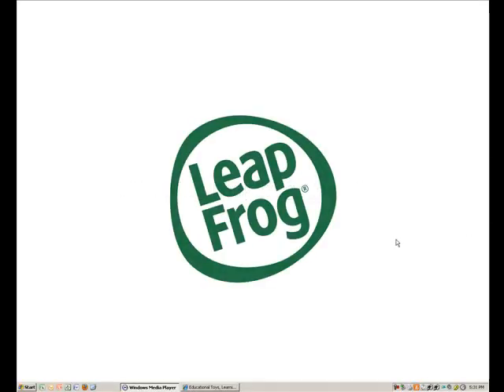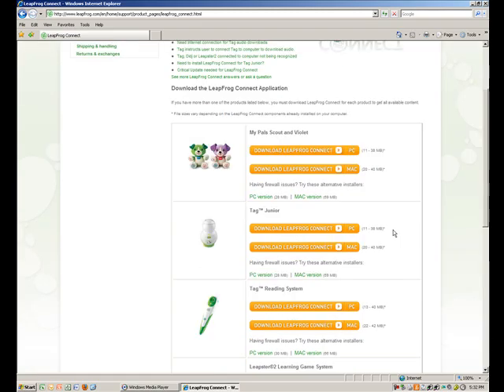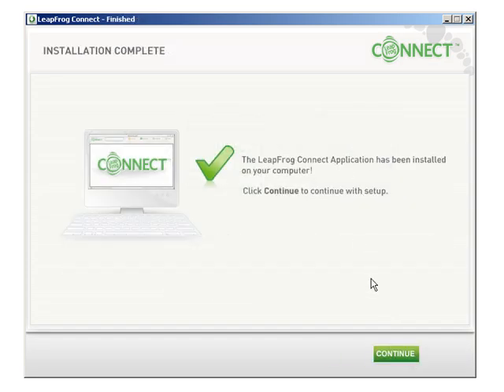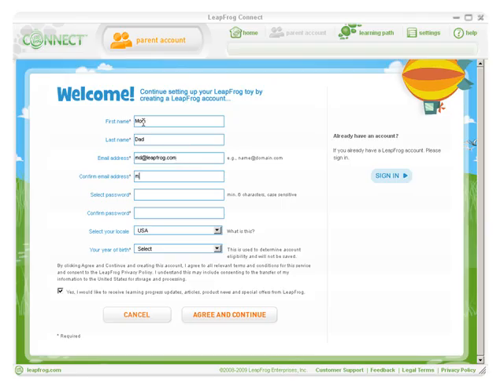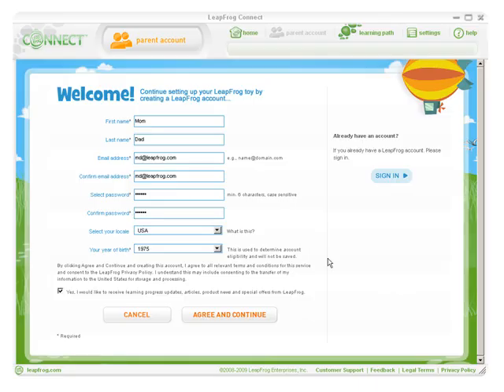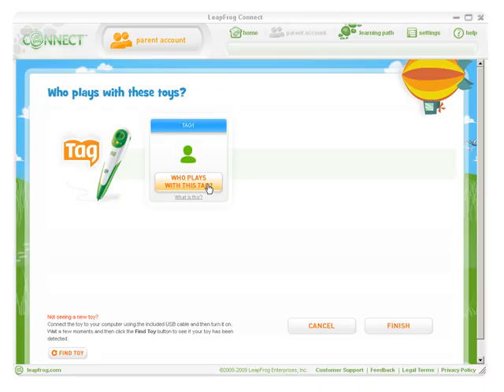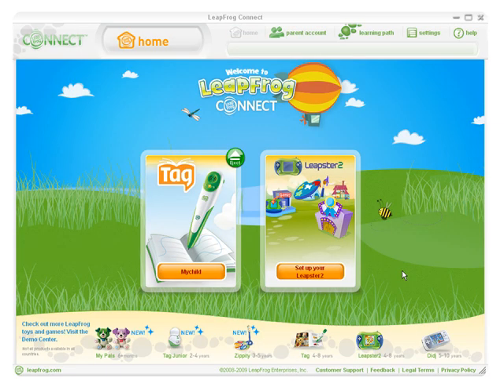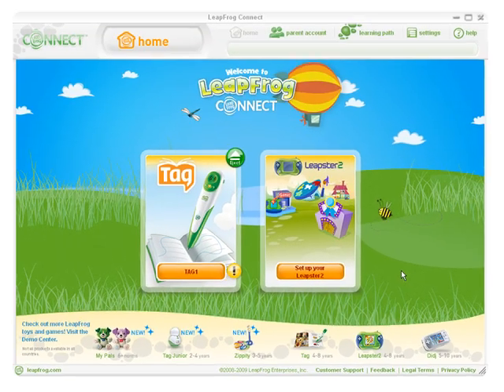LeapFrog Connect - How to Install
"Learn how to install LeapFrog Connect, your interface for downloading content for your child's LeapFrog learning tablets and toys.

LeapFrog Connect is your gateway to your child's learning devices, letting you download and install content and personalize their tablet. Everything from the LeapPad series to the LeapReader and Leapster Explorer can be fully customized to your and your child's liking.

LeapFrog creates award-winning educational solutions that delight, engage and inspire children to reach their potential. We know that children learn best when they’re having fun and that every child learns differently. With solutions that are personalized to each child’s skill level, every day brings pure learning fun.